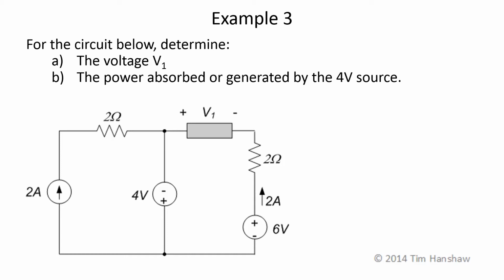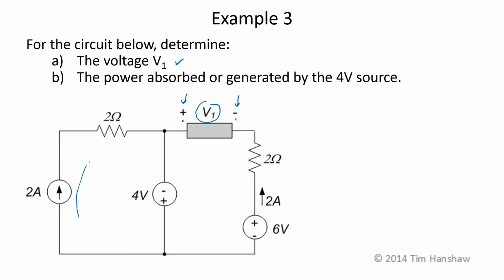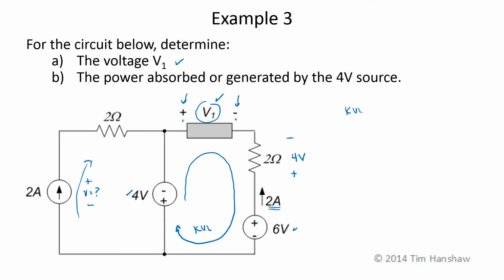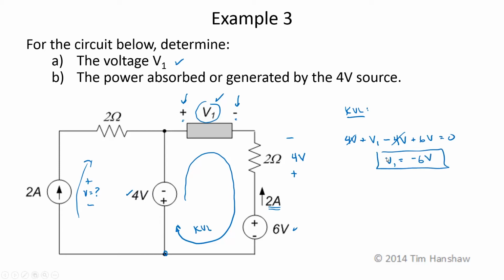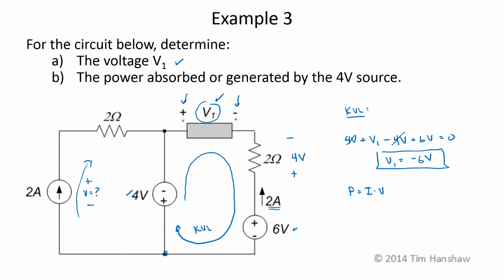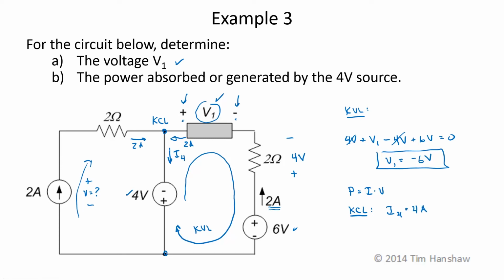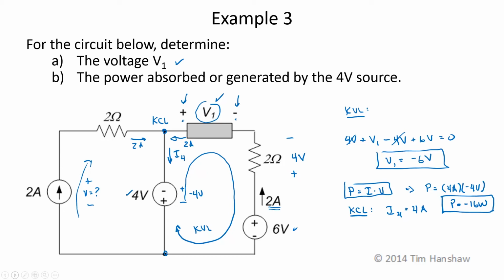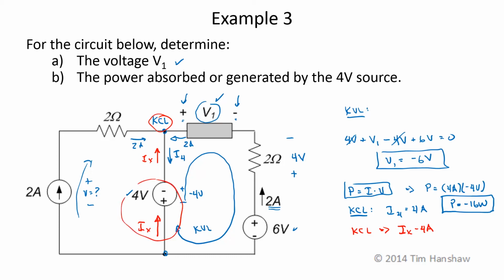Week 1, Day 2: Ex 3